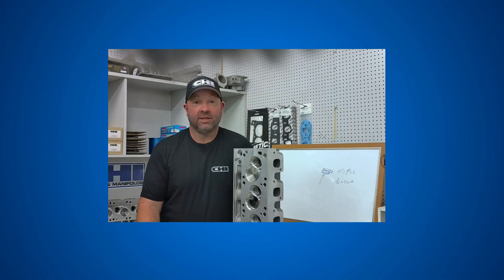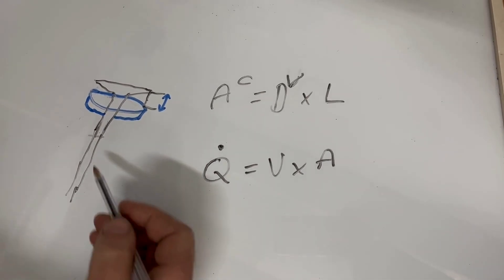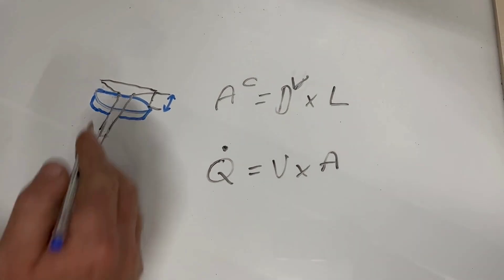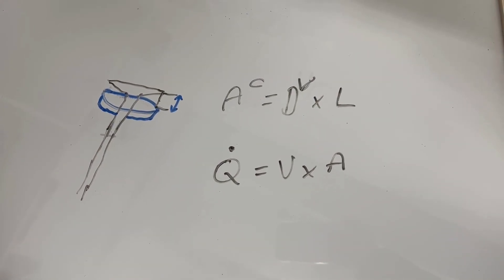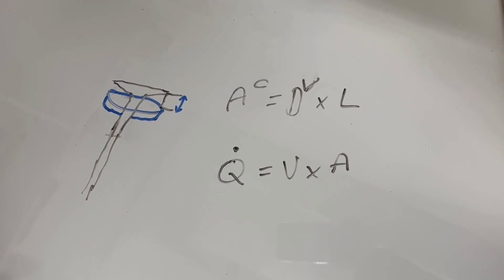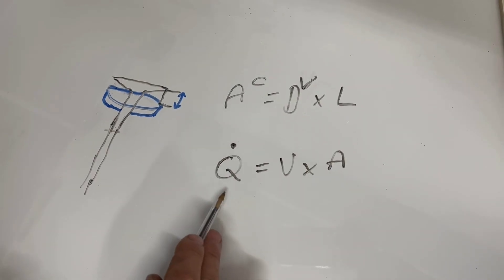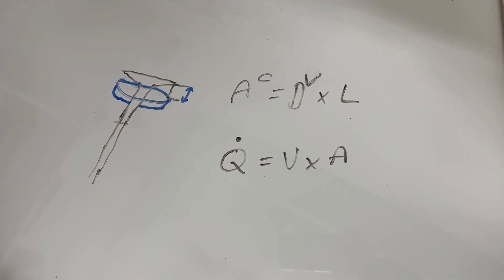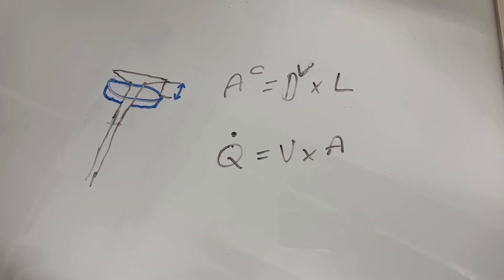Why Curtain Area is the SECRET to Better Engine Performance?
The math behind your engine valve flow explained in real terms!

Why curtain area is the SECRET to better engine performance and how you obtain it in your next rebuild!